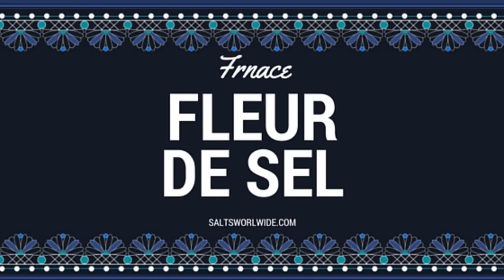Fleur de Sel